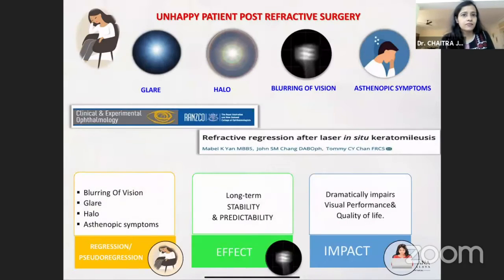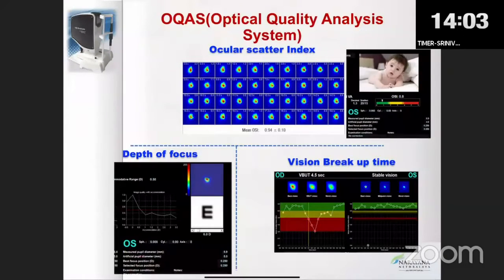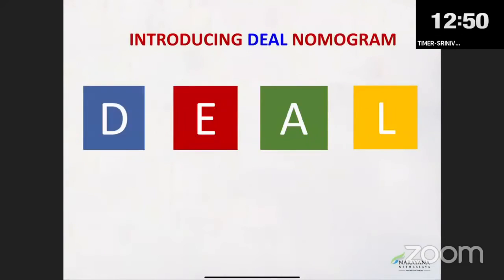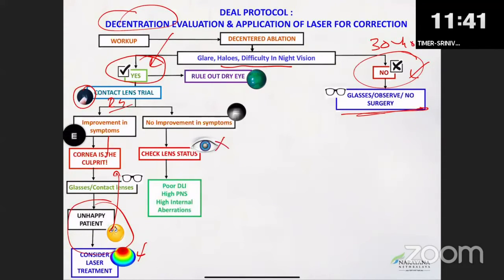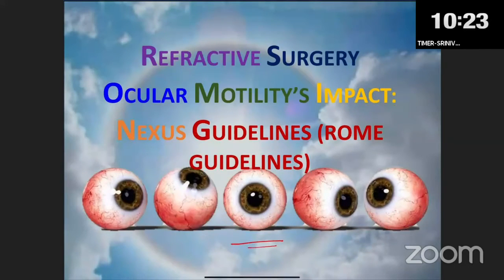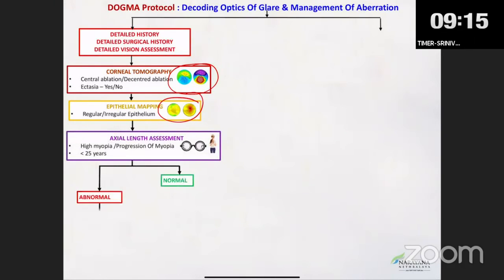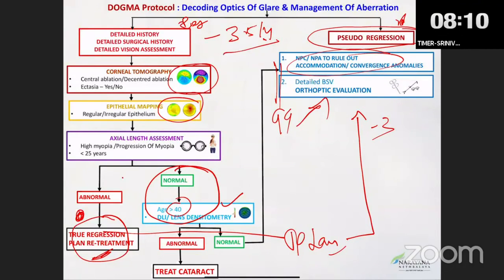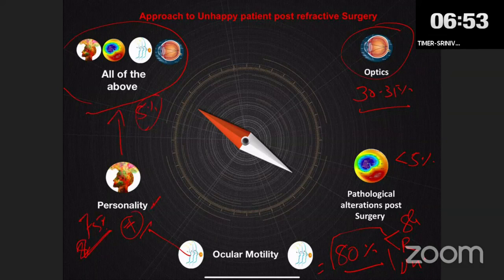AIOC2021- IC119 -Topic-Dr. ROHIT SHETTY